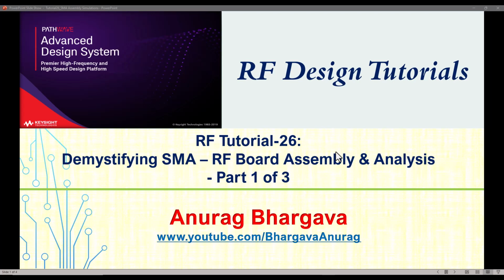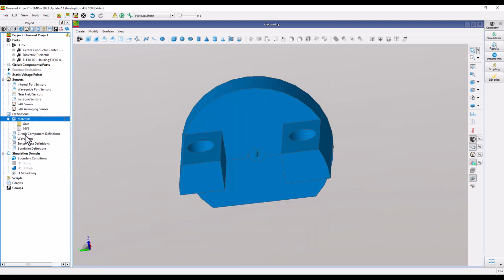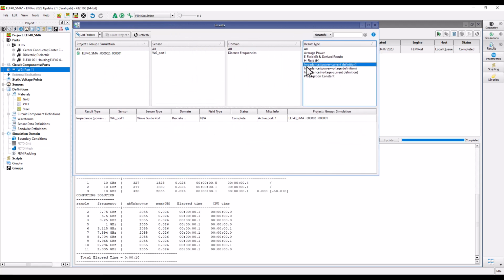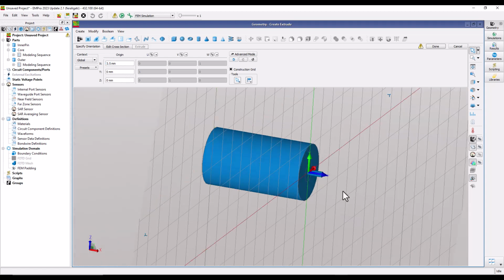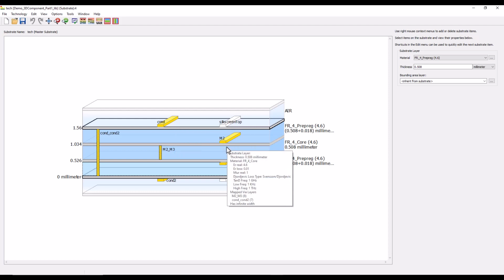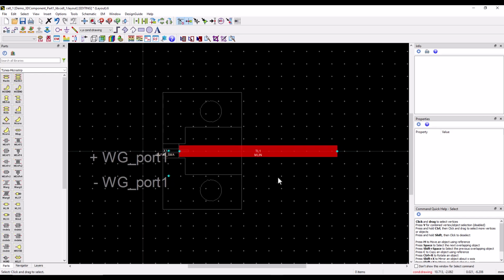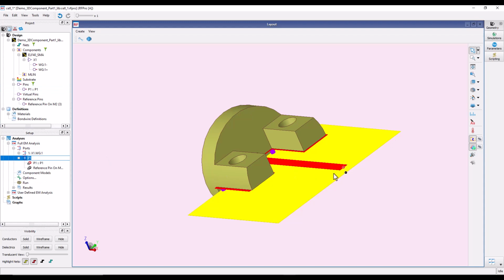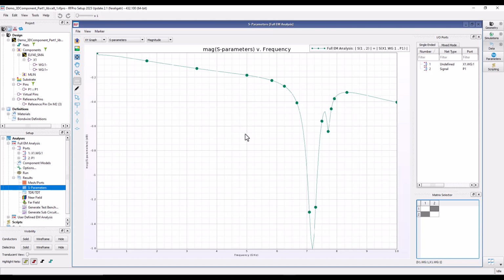RF Design-26: SMA-RF Board Assembly and Analysis - Part 1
Learn fundamentals of performing SMA-RF Board Assembly and Analysis in Keysight ADS. We will cover importing vendor 3D connector models, creating your own connector models, use the same in ADS for your design.
Here are timelines that you can skip to if you already know some of the topics:
0:00 - Introduction
01:15 - Importing Vendor 3D models
15:50 - Creating your own 3D SMA models
28:12 - Using 3D models in ADS
45:46 - Examples of various Edge Mount and Top Mount assemblies in ADS